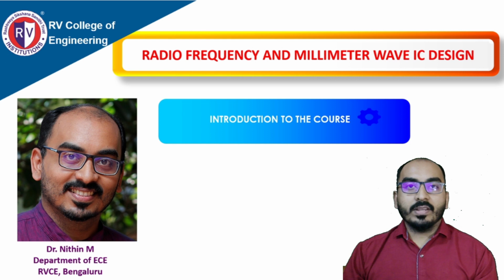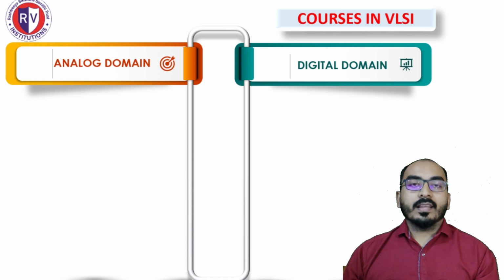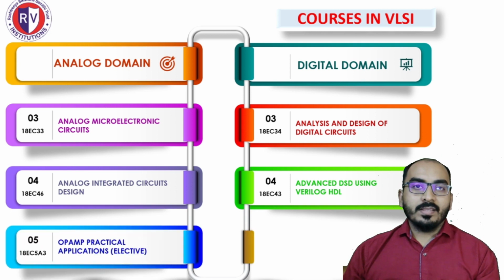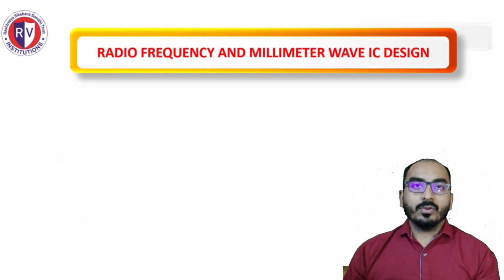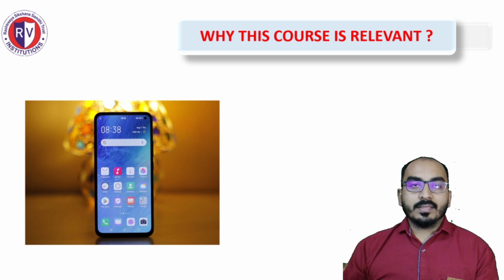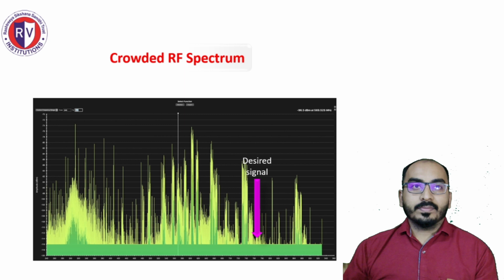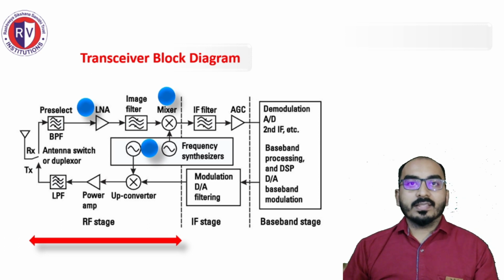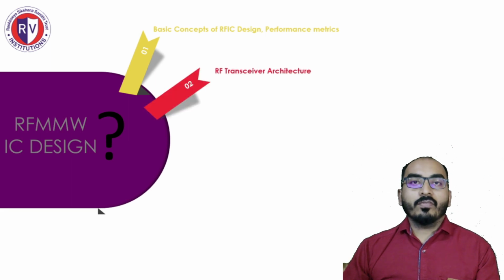RF & MMW IC Design Orientation video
Course introductory